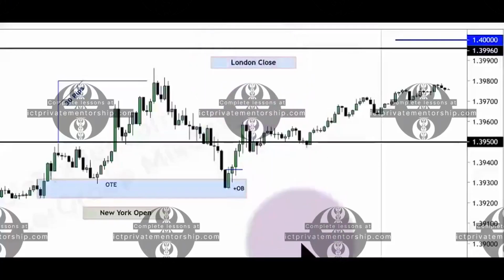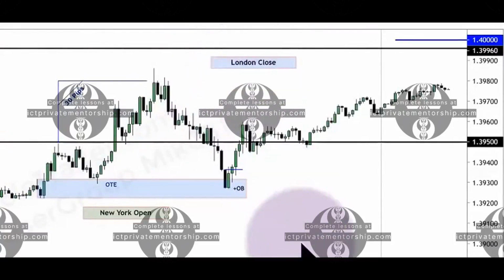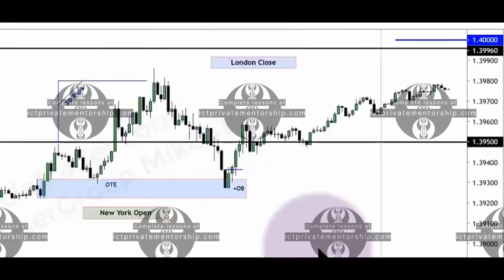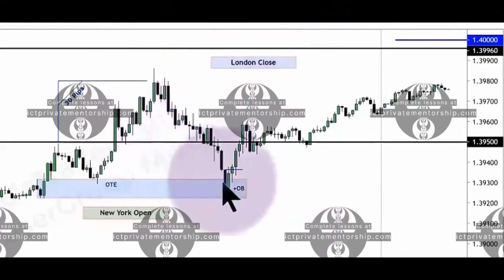ICT private mentorship charter teachings: London close and anticipating swings